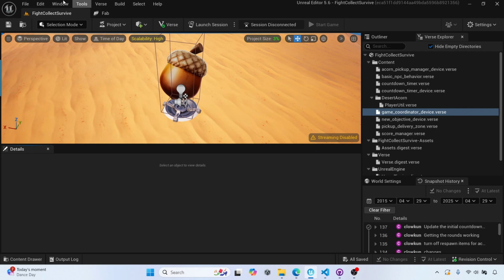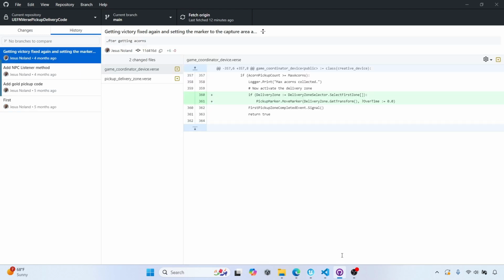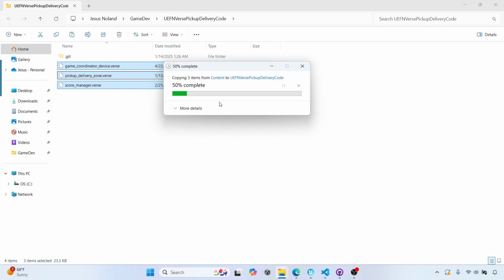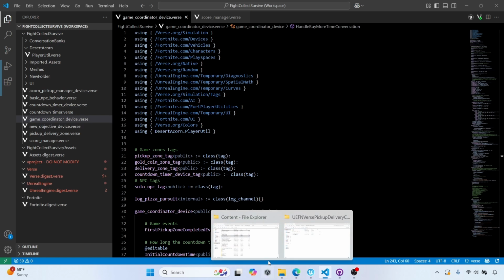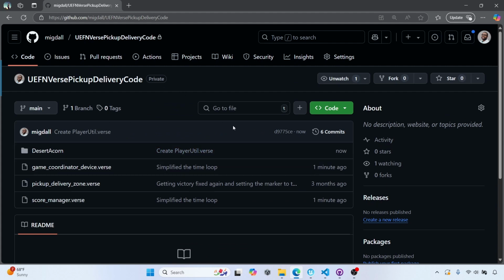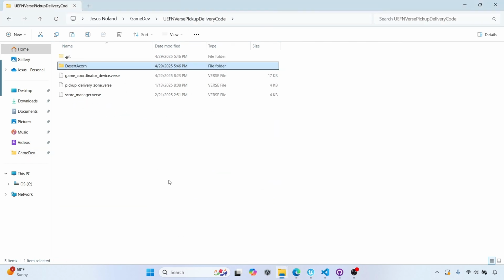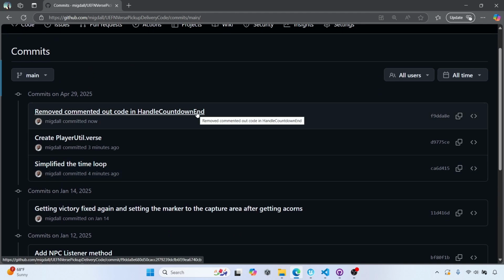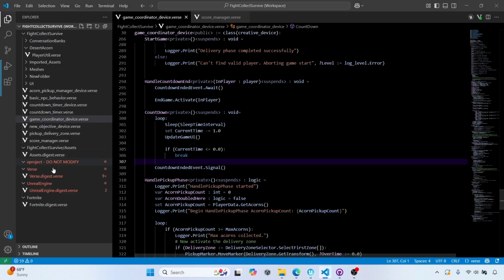Using Git to Keep Track of Verse Code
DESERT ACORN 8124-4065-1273